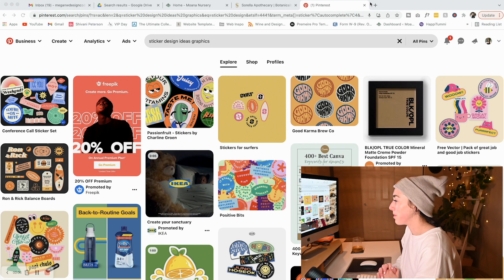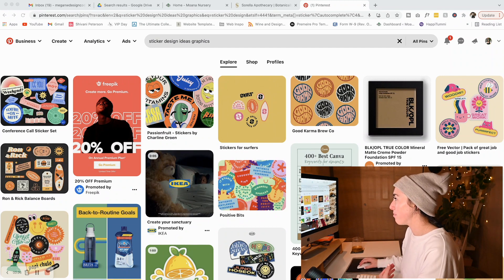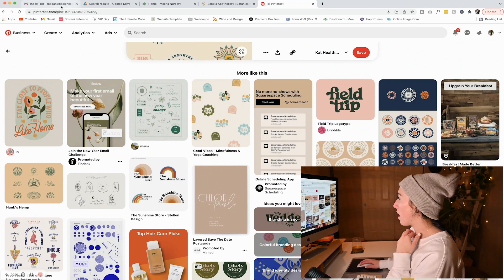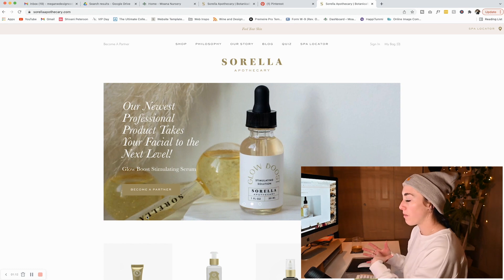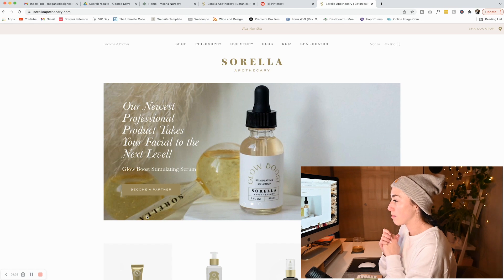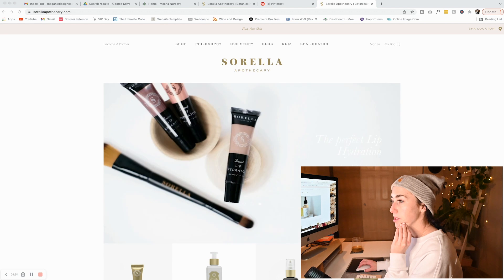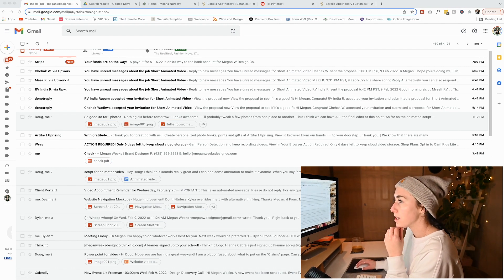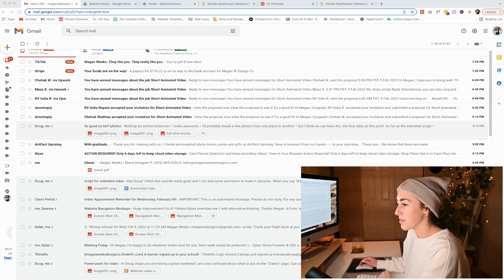HOW I DESIGN STICKERS ON ADOBE ILLUSTRATOR | Wine and Design Ep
In this video I show you how to create stickers for a beauty and wellness business in Adobe Illustrator.

0:00 Intro
4:10 Finding Inspiration
8:20 Design Process
12:55 Final Stickers